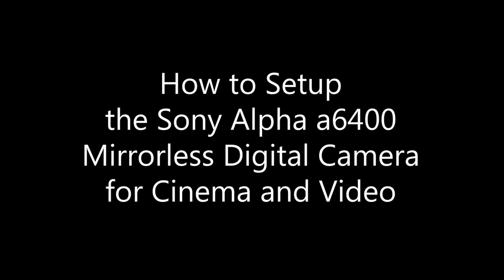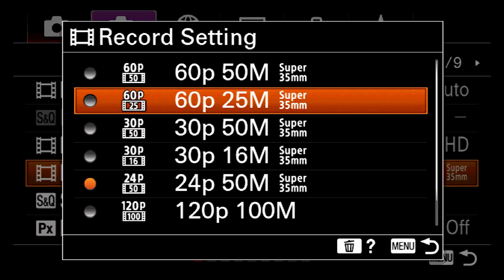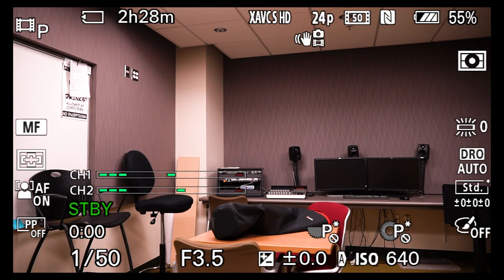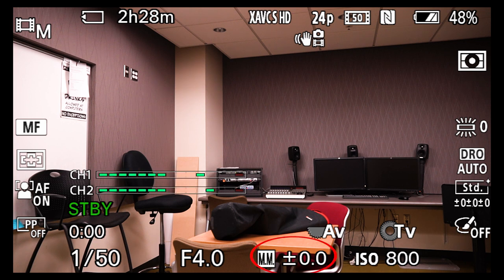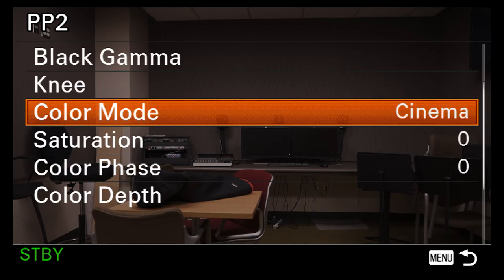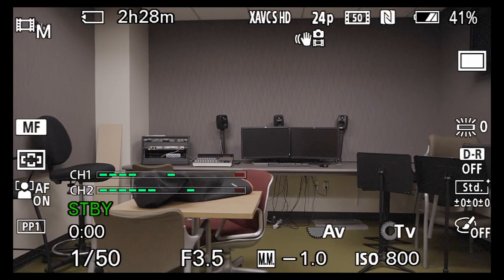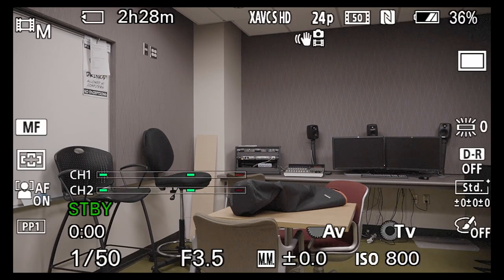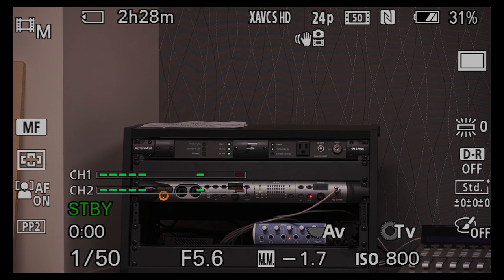How to Setup the Sony Alpha a6400 Mirrorless Digital Camera for Cinema and Video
This tutorial covers the menus and settings to set your camera up for shooting cinema or video.